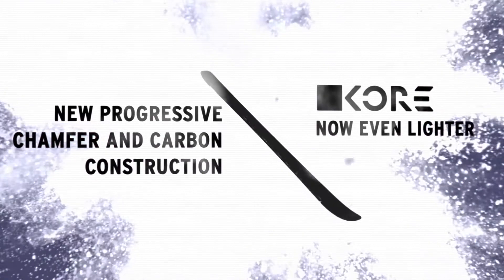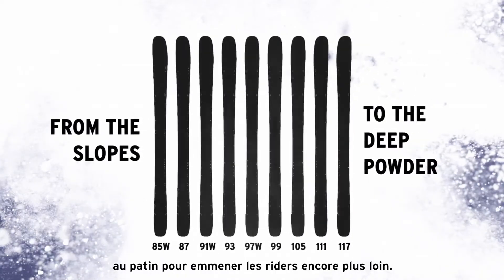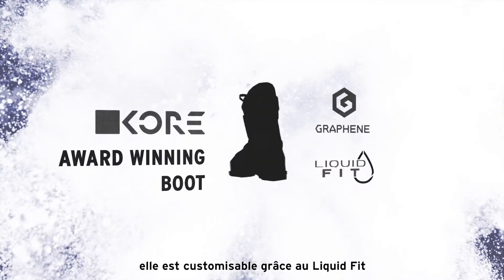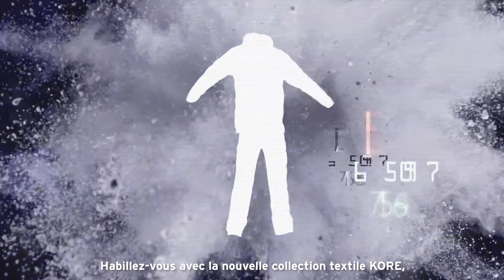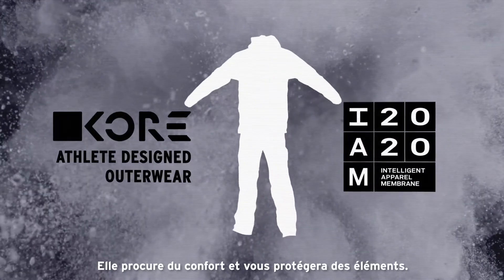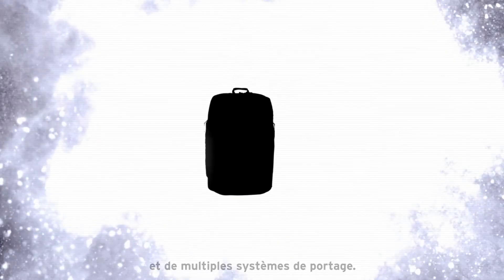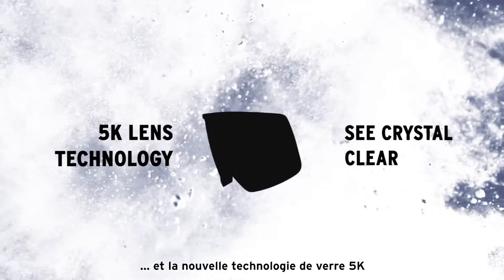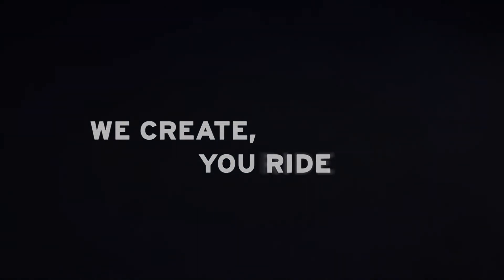Head - Freeski Highlight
Skiez plus vite, plus loin, plus haut et plus fort en enchaînant les journées de rêve grâce à l’équipement KORE. Son poids allégé ne vous retient plus, vous pouvez vous concentrer sur une seule chose : la glisse.